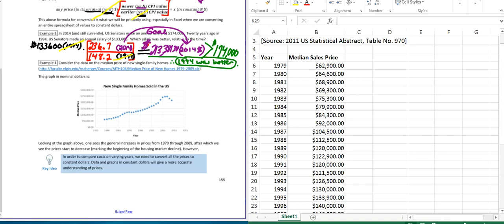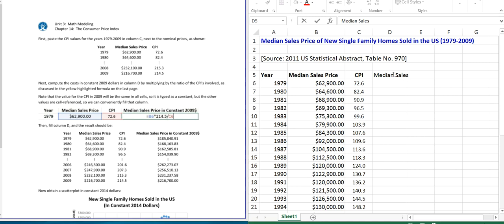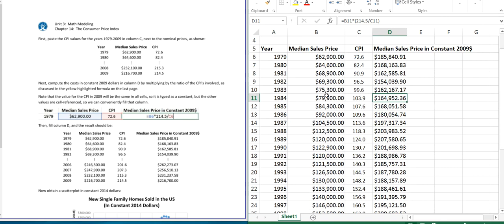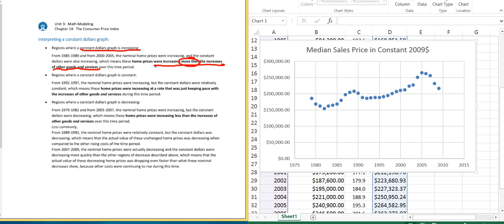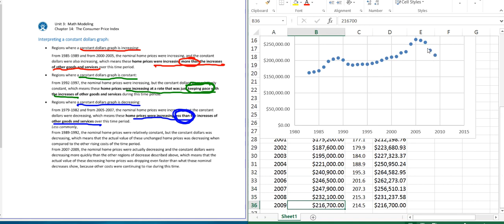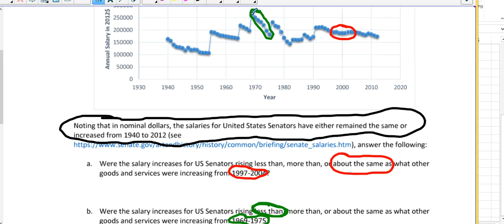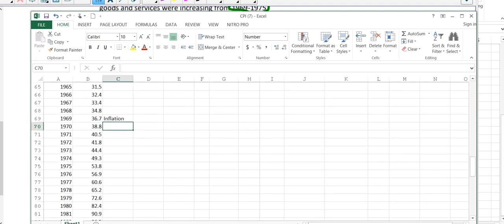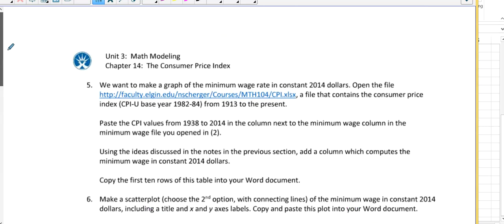MTH 104: Consumer Price Index in Excel